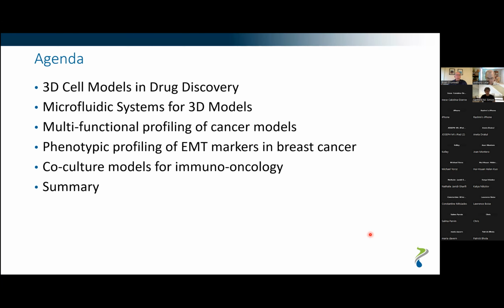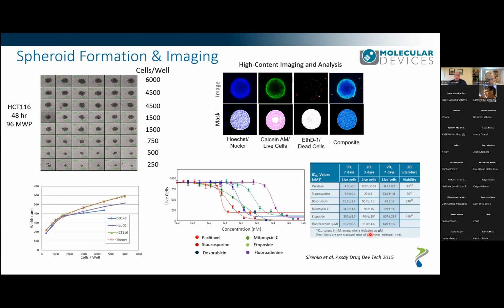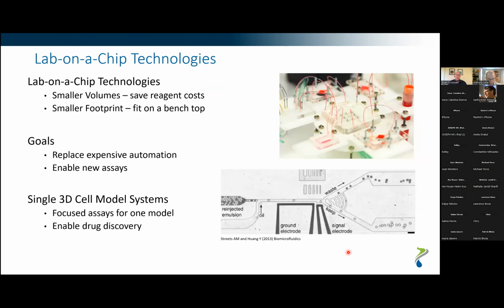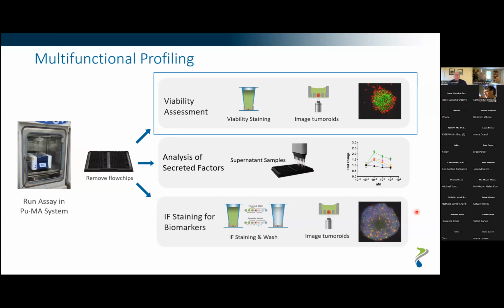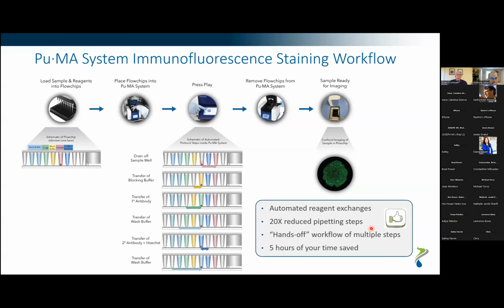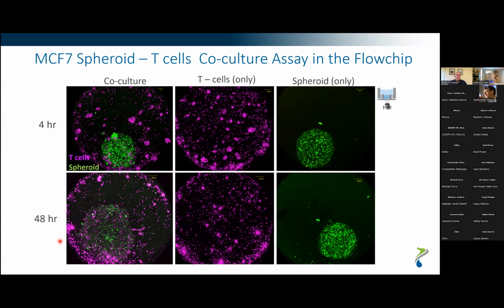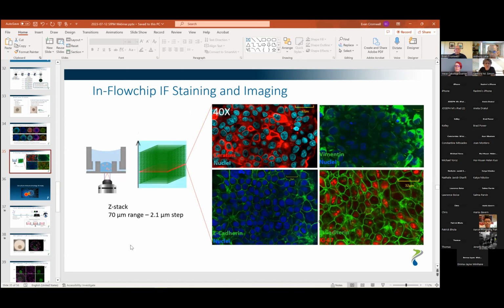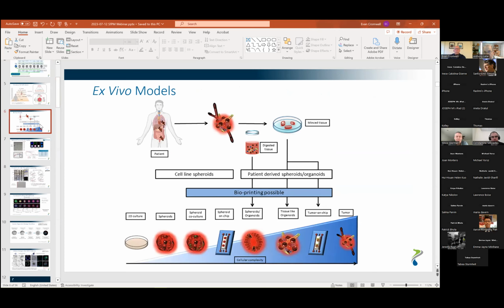SFPM Seminar - July 12, 2023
Dr. Evan F. Cromwell of Protein Fluidics discusses Cancer Modeling, High-Content Imaging & Functional 3D Cell-Based Assays using novel Microfluidics Technology